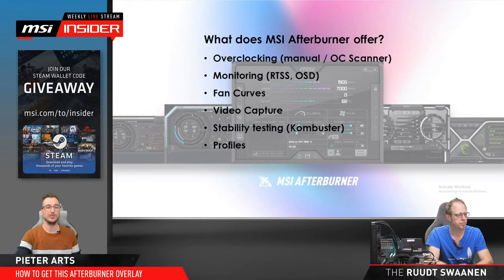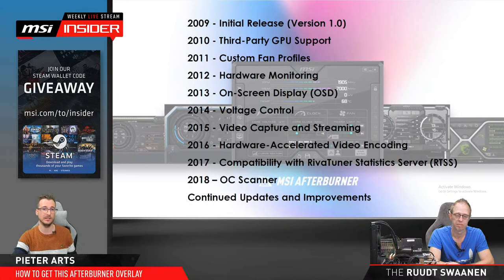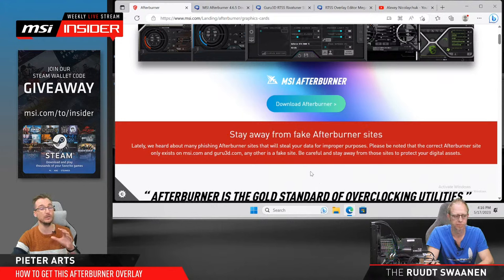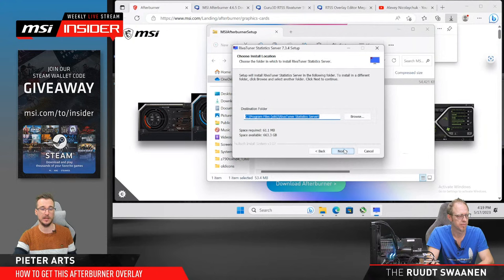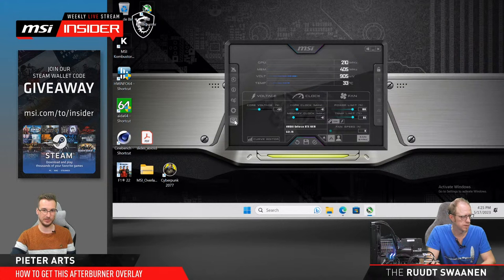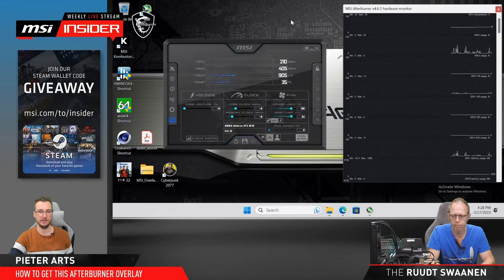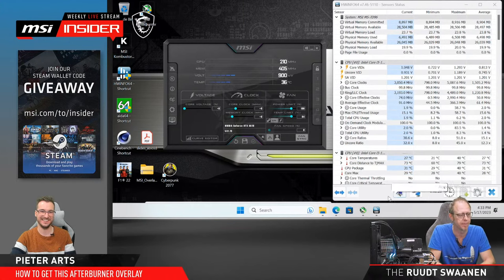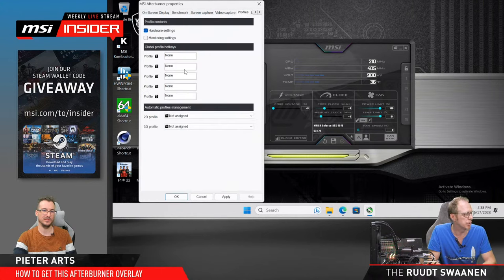How to get this Afterburner overlay | MSI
Each time we show you our Afterburner overlay we get questions how to get it. Today Ruudt will go in detail and explain how to install, tune and adjust this MSI Afterburner overlay.

Follow us to get the latest news!